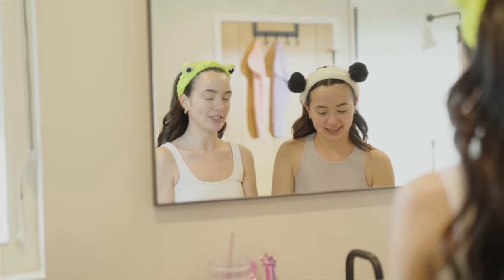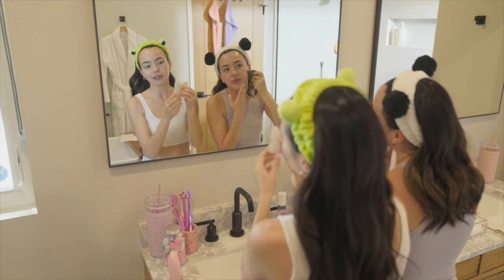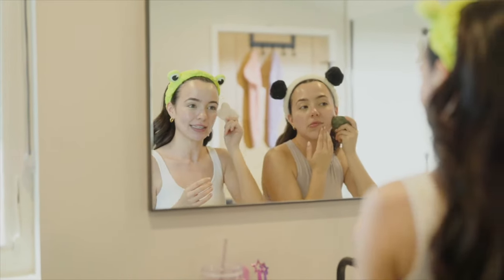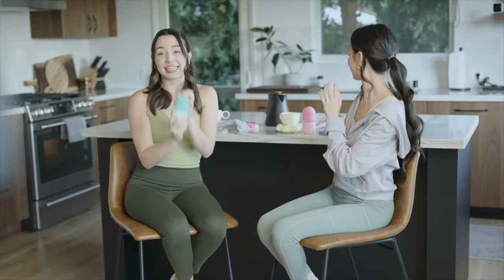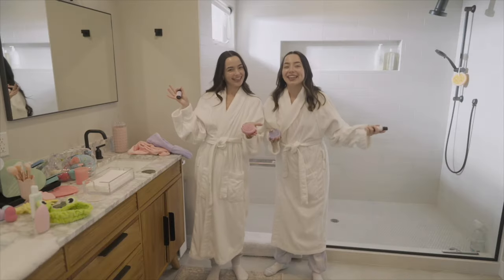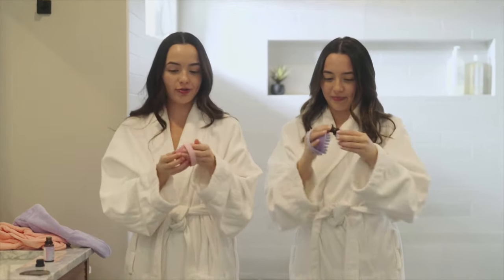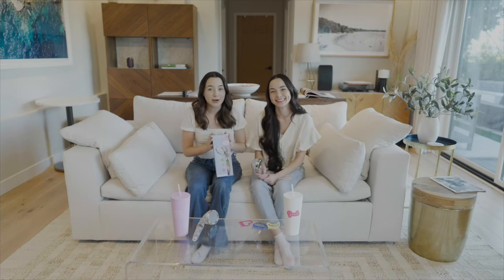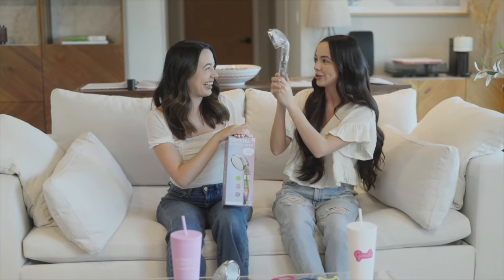New Wellness Finds at Five Below with the Merrell Twins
refresh your self-care routine this year with none other than the Merrell Twins! join Veronica & Vanessa as they explore our fave new wellness picks, tips & tricks to help YOU enter your thriving era.